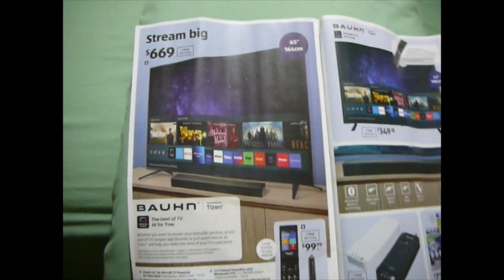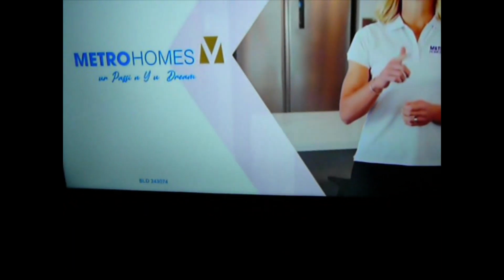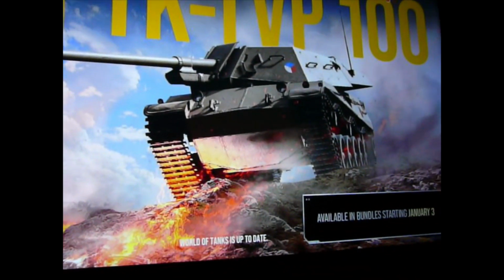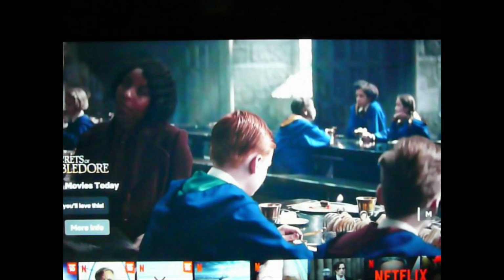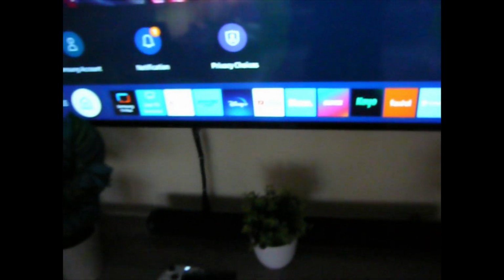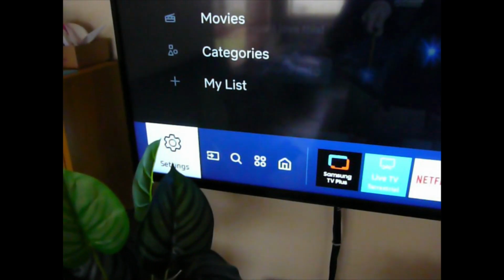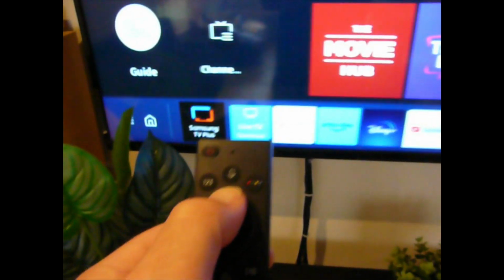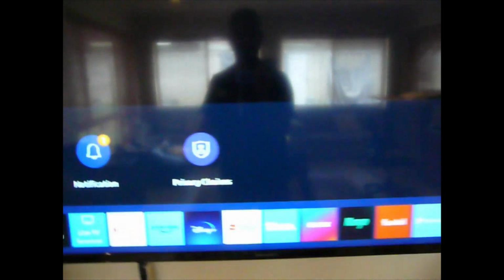Aldi Bauhn 65inch Smart TV Review 2023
This video is a review of the 65 inch Bauhn Smart TV currently sold by Aldi stores. The review explains how to use the remote control and the features of the Smart TV. The night time review video appears first then I added the day time review video to the end for a bit of extra reference but the day time video through the camera doesn't shpw how great the TV picture is because of window reflections that the camera pics up but are nowhere near as noticable to watching the TV in real life so I did the night time review as well.